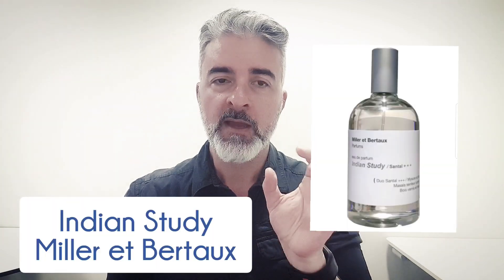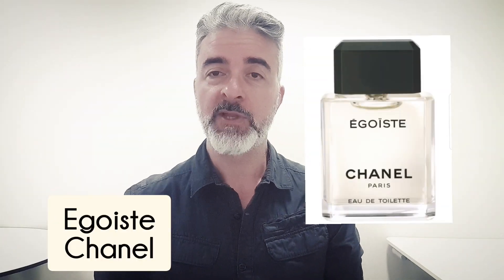Five sandalwoods you should try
This is not a 'best' list as i simply have not tried enough, but i do like these and would recommend to anyone who wants to explore sandalwood.

As always, let me know your loves.